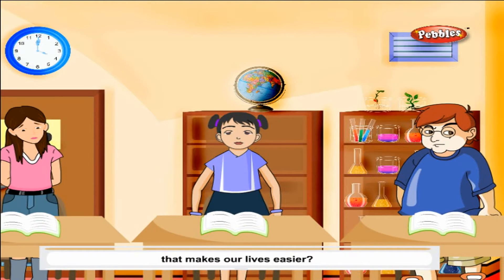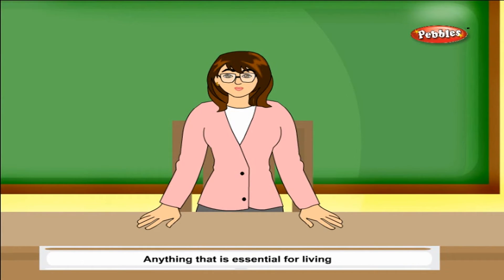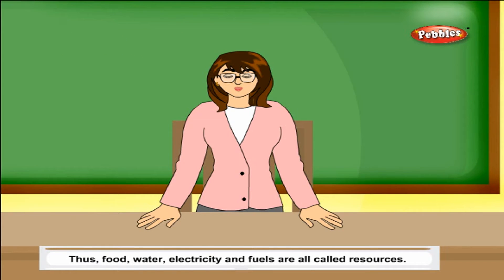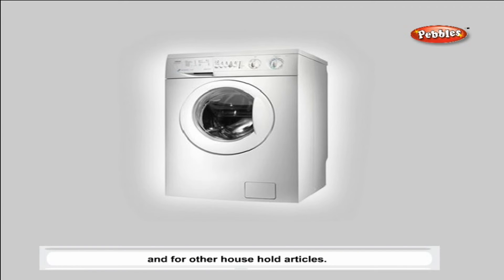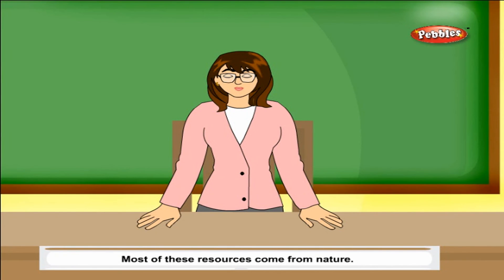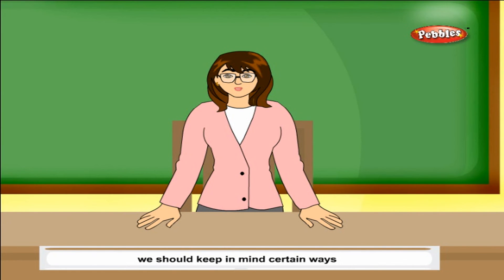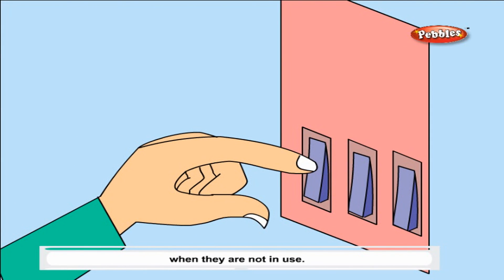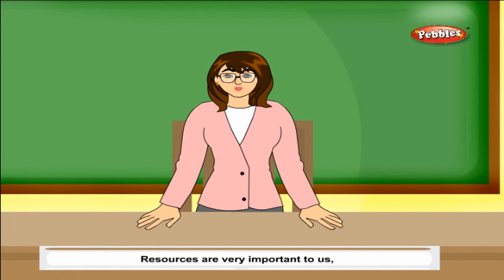Cbse 5th CBSE SCIENCE Our Resources NCERT CBSE Syllabus Animated Video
Environmental Sanitation | Class 5th CBSE SCIENCE | NCERT | CBSE Syllabus | Animated Video